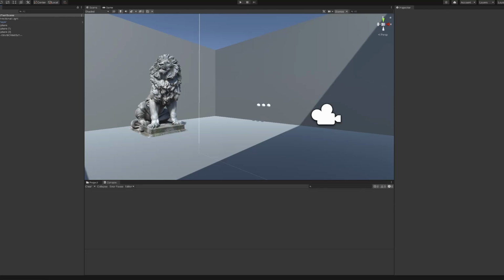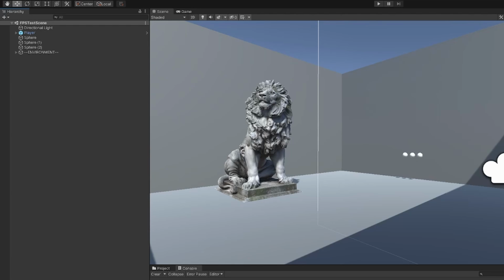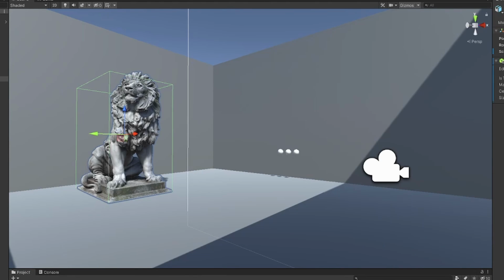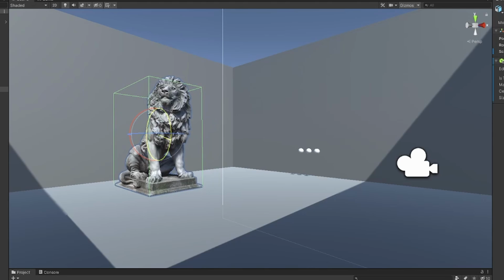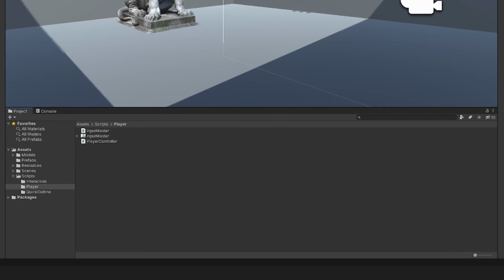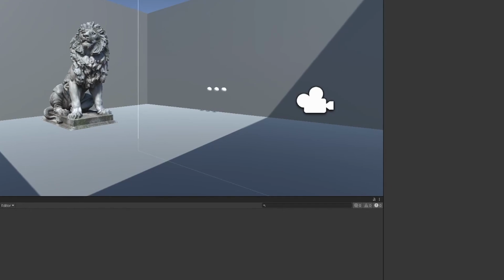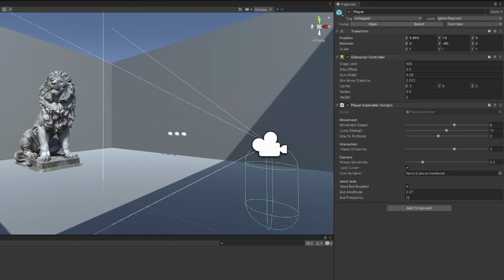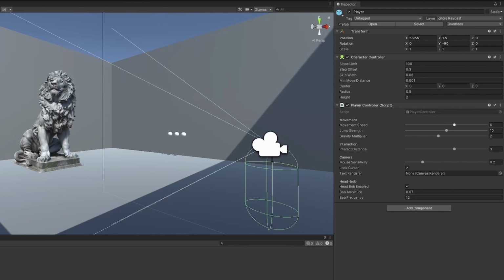IKDU Unity Guide Episode 1: The Interface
The second episode of the TA Unity Guide for the Introduktion Til Kreativ Digital Udvikling Course.